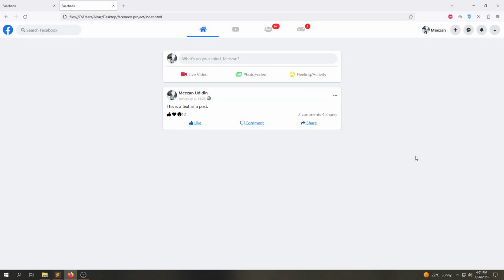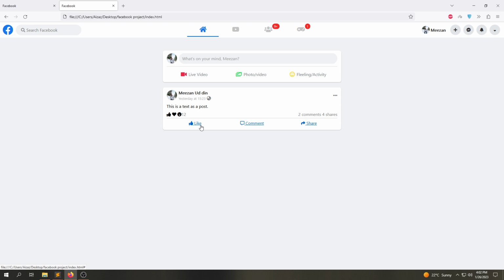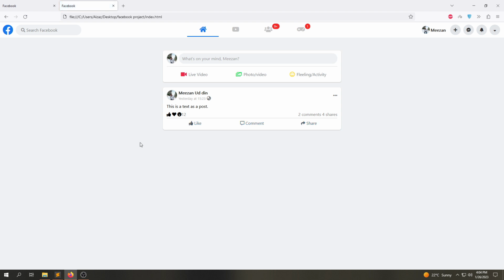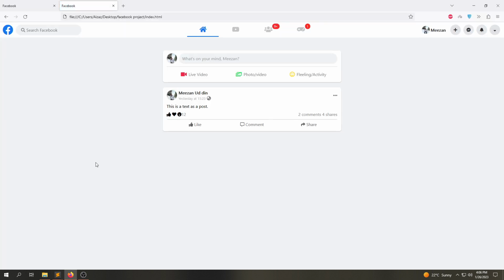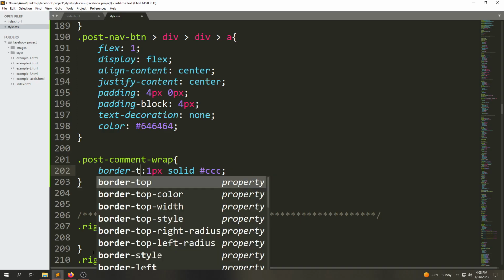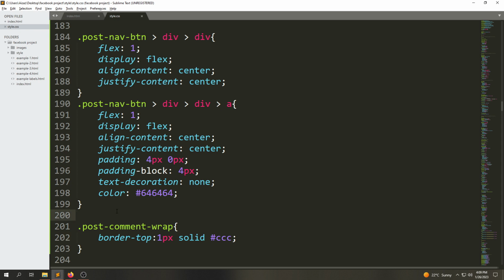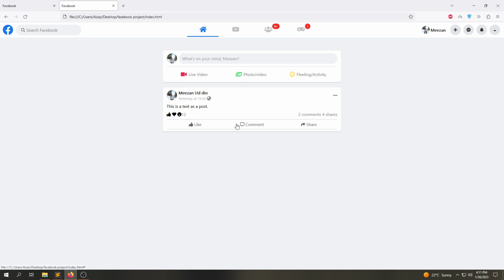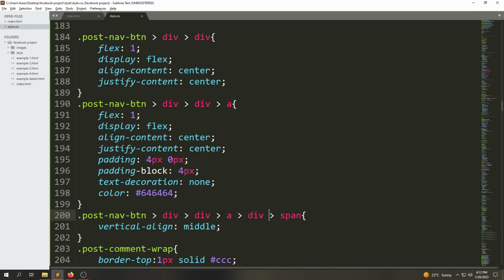Building Facebook Clone|Master HTML5 & CSS3| Adding Border & Color Removing Text Decoration Part 63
🔗Learn CSS3 :Root Pseudo Class & CSS Variable | Part 62

👉 In case you missed the last session, catch up on the previous lecture where we explored [:Root Pseudo Class & CSS Variable  ].

🚀 Welcome to another exciting lecture where we're going to elevate the style of our webpage. In this session, we'll add vibrant colors, remove unnecessary text decorations, and implement stylish borders to enhance the visual appeal of our navigation buttons. Let's dive in and transform the look and feel of our project! 🌈🎨

🌈 Adding Color Palette: Injecting a burst of color into our navigation buttons for a more engaging user experience.

🚫 Removing Text Decoration: Eliminating underlines and enhancing the clean and modern aesthetic of the buttons.

🛑 Stylish Borders: Introducing top and bottom borders to create a distinct and polished appearance.

🔄 Utilizing Margin for Spacing: Applying margin properties strategically to achieve the perfect spacing and alignment.

🎭 Vertical Alignment Mastery: Mastering the art of vertical alignment to center our content flawlessly.

⏰Timestamps:
0:00 - Introduction
0:30 - Adding Color Palette
1:15 - Removing Text Decoration
2:00 - Stylish Borders: Top Border
3:30 - Stylish Borders: Bottom Border
5:45 - Utilizing Margin for Spacing
7:15 - Vertical Alignment Mastery

🎨 Join me in this hands-on session as we revamp the visual elements of our webpage. We'll explore the art of styling, learn the nuances of borders, and gain expertise in achieving impeccable alignment. Let's make our web design stand out! 🌐💻

📚 Course Overview:
Missed previous lectures? Check out the entire Web Development Course playlist to catch up on the foundational concepts and hands-on coding sessions.

See you in the next lecture, and happy coding! 🚀💻